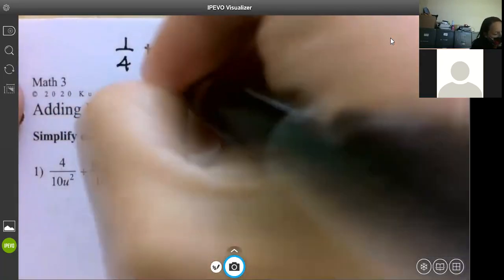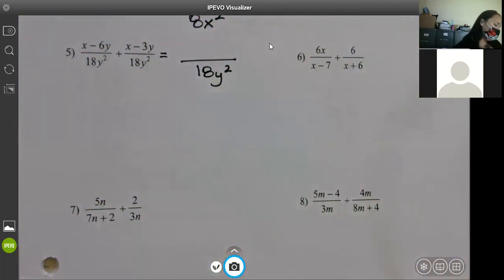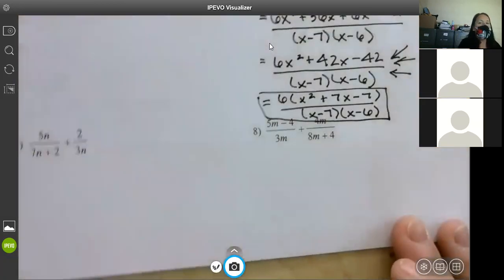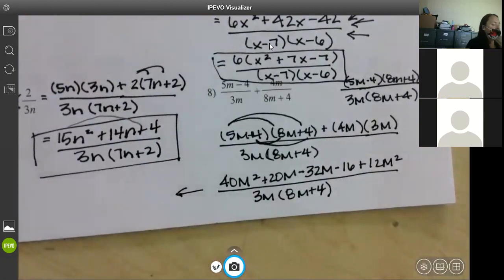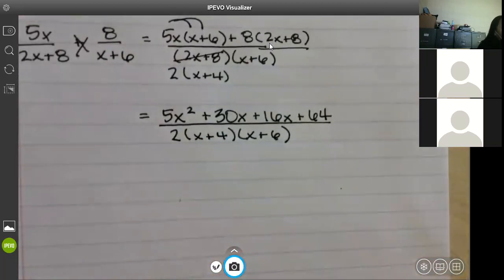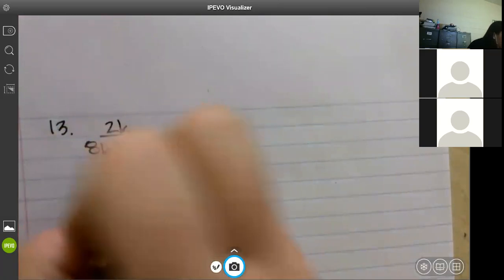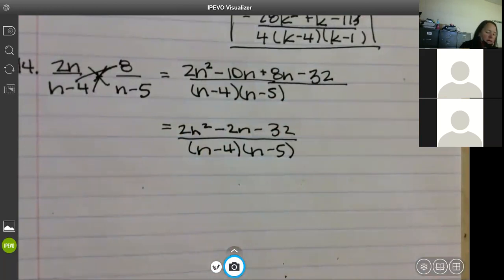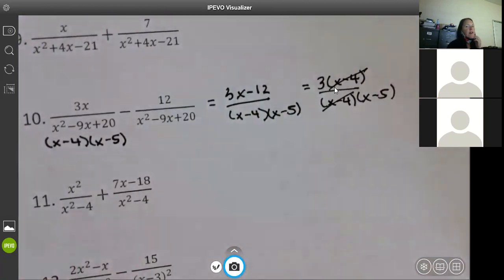Math 3 Adding Rationals Notes Video